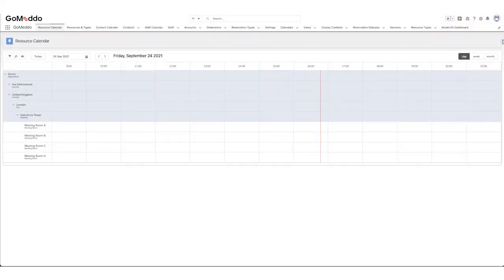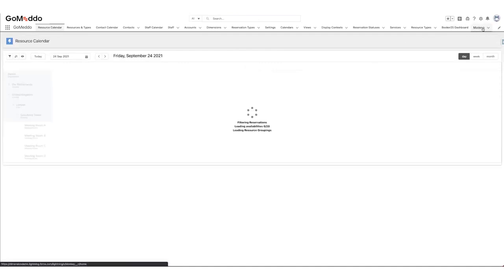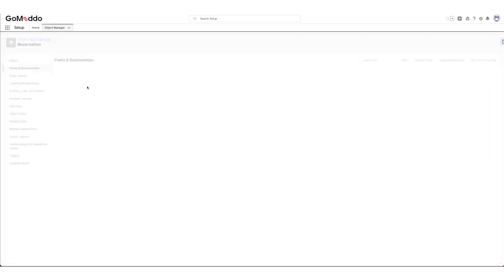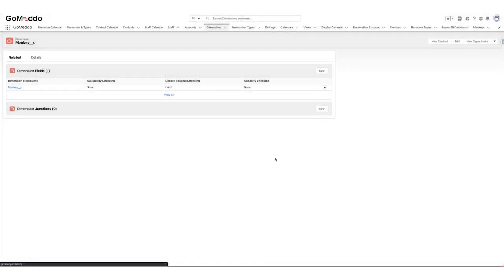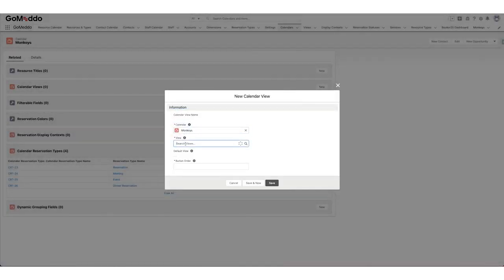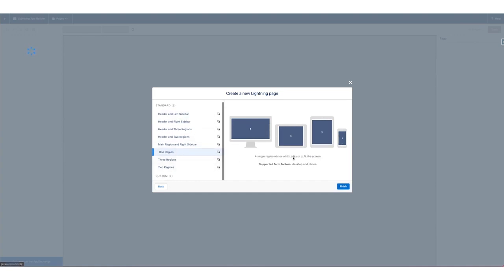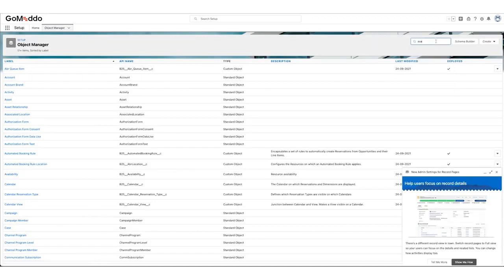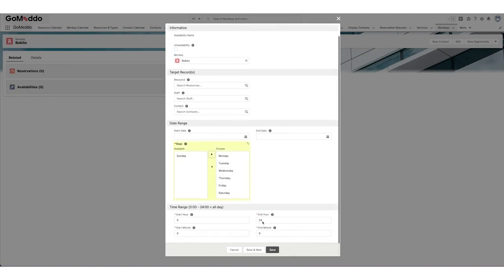GoMeddo Dimensions Setup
Quick introduction how to set up Dimensions in GoMeddo.